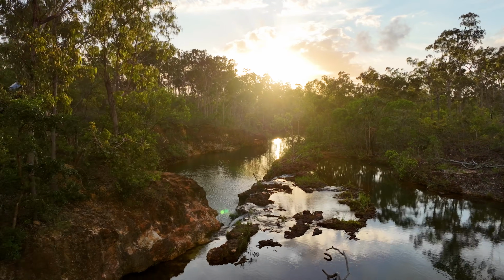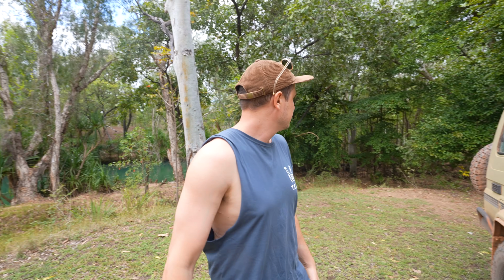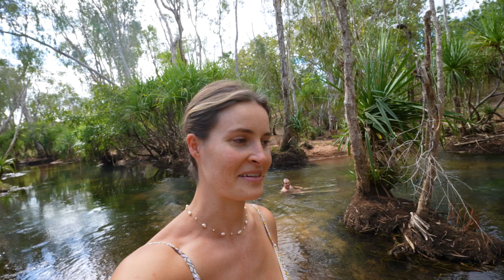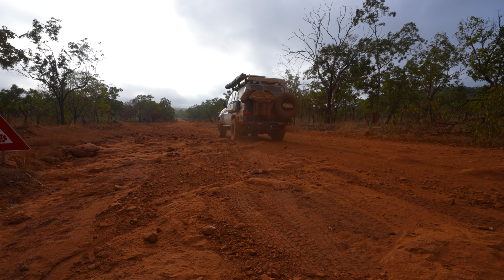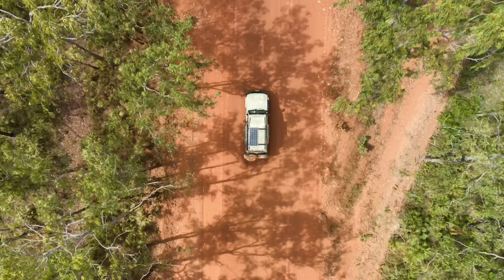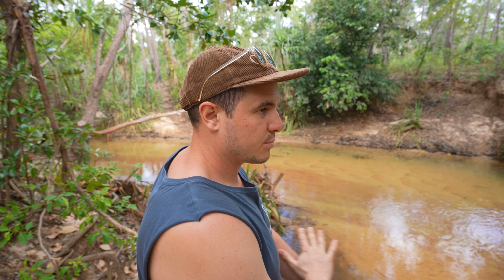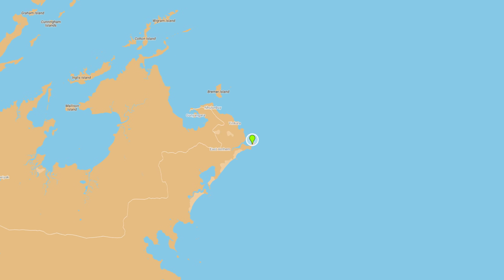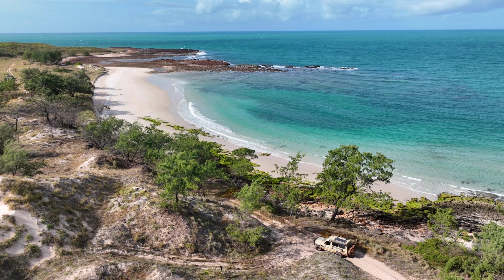Getting Here is VERY HARD! ARNHEM LAND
Hello & Welcome back to another video,

This week we travel into Arnhem Land - one of the most remote parts of Australia.

Need some new camp gear? Use out code OLT10 to get $10 off orders over $100

Cheers
Matt & Holly